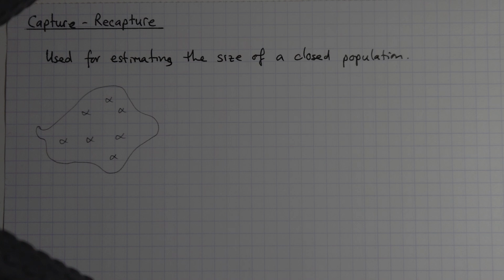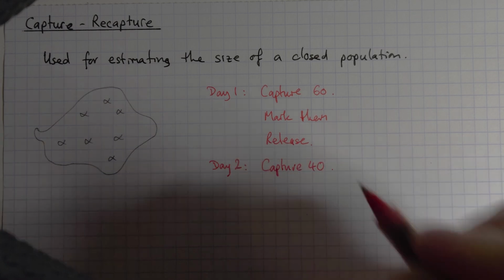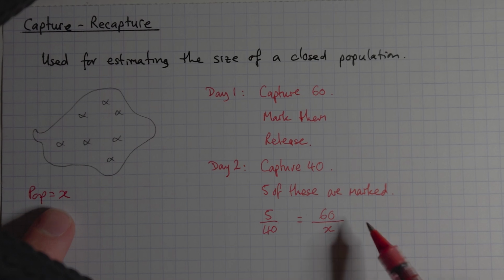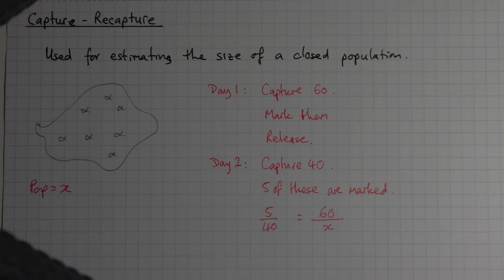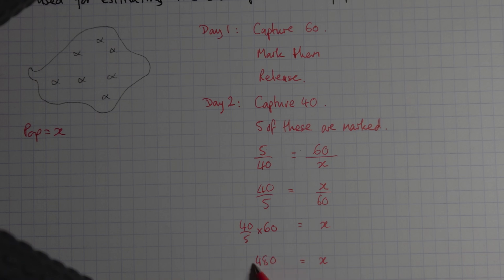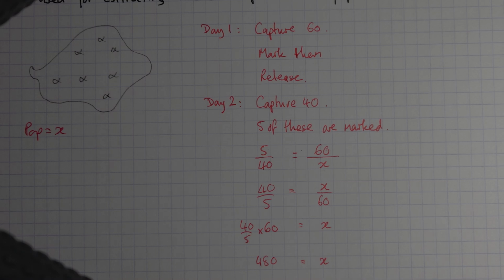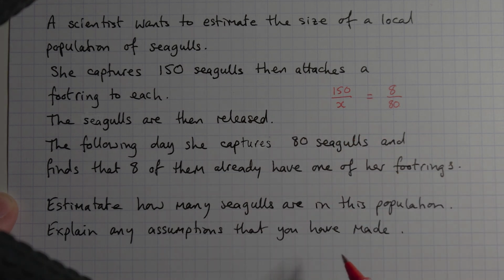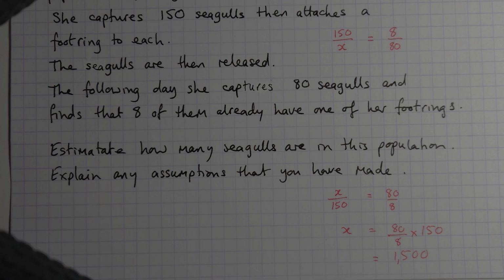The Capture-Recapture Method